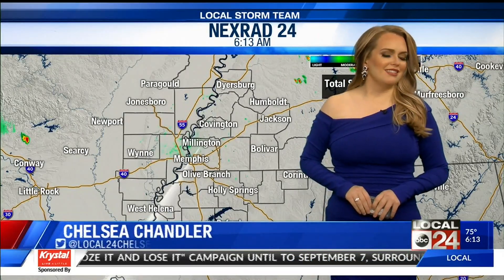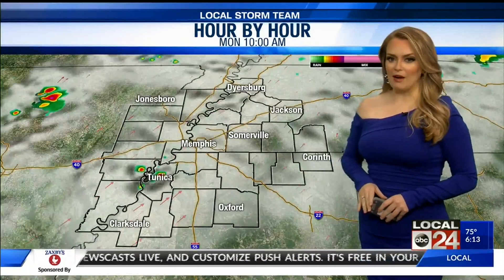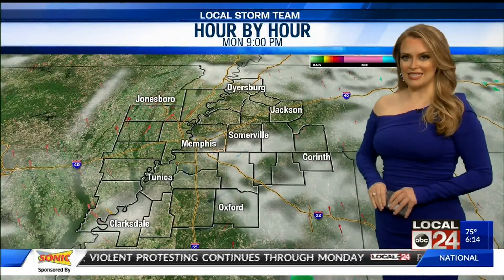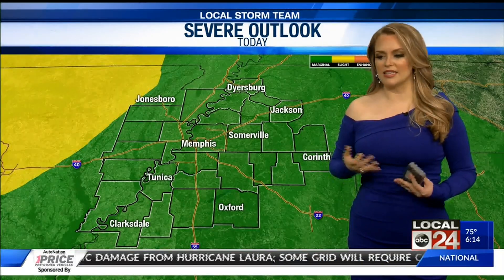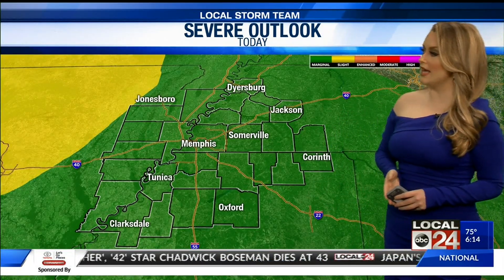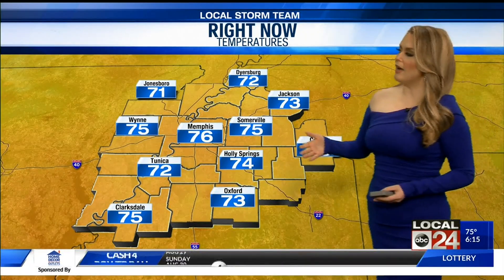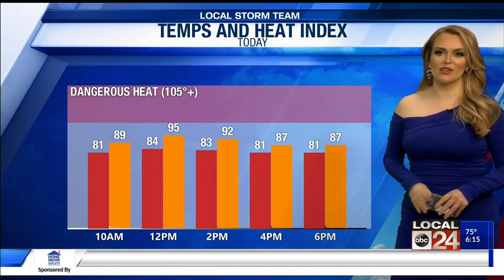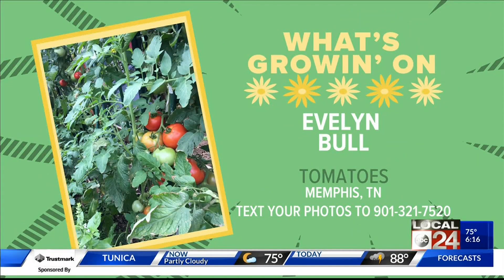Monday AM Forecast 8-31-20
Heavy rain, storms, more of what we don't need.